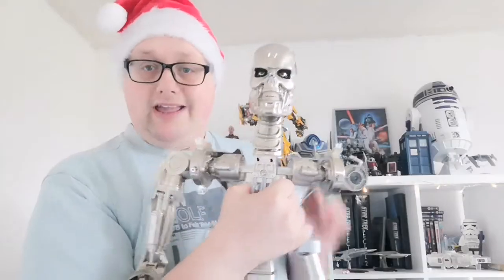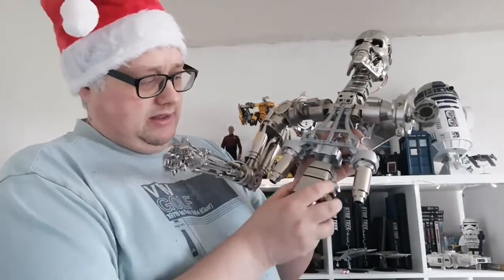Build the Terminator - monthly podcast - issue 6